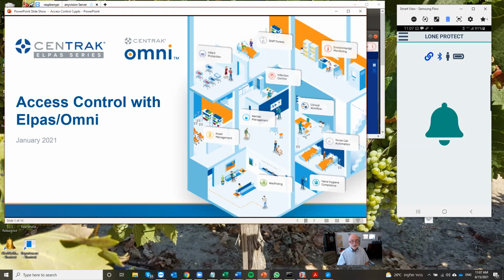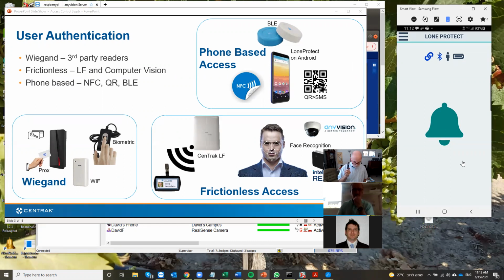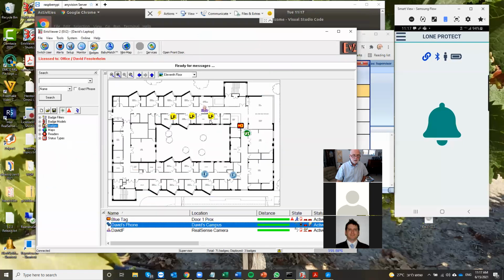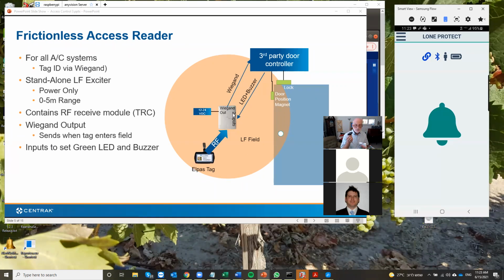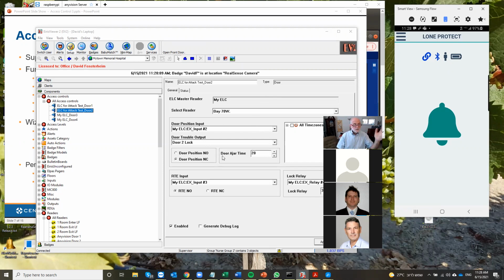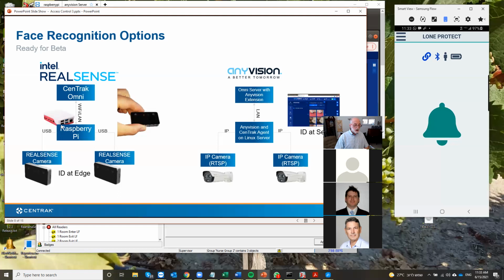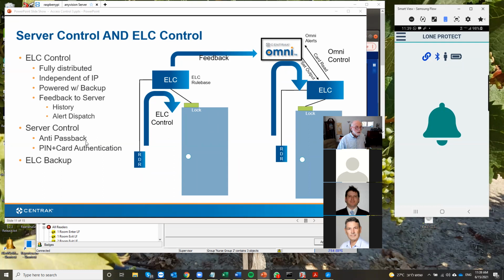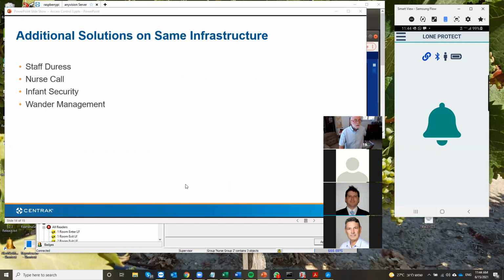Webinar - Physical Access Control with Elpas/Omni